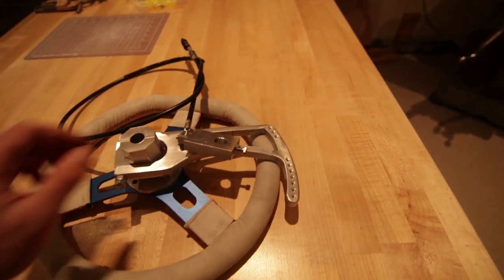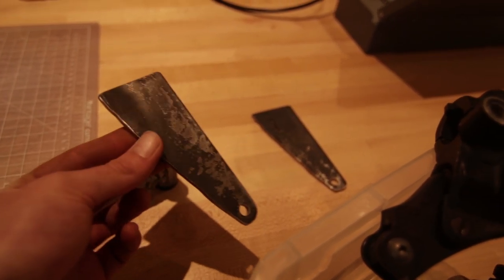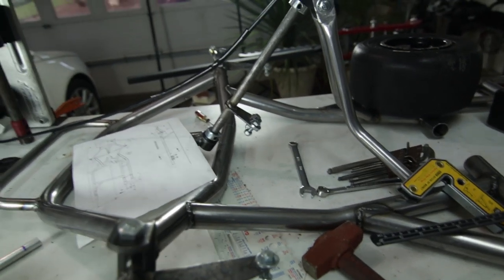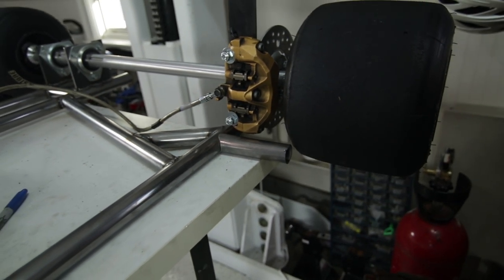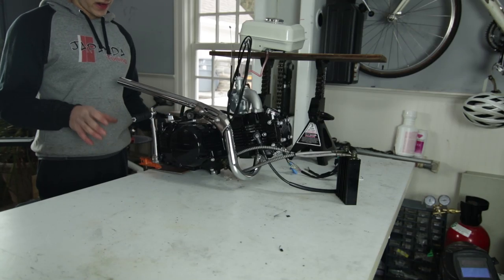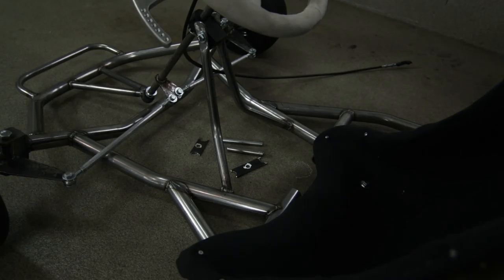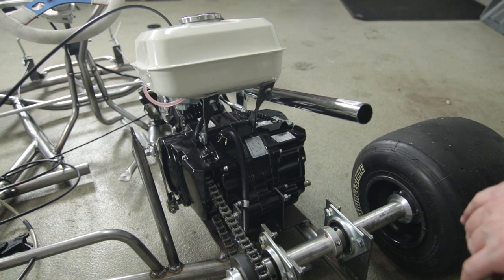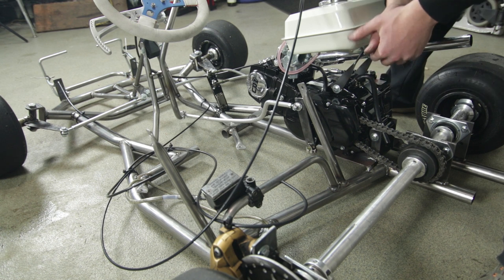CUSTOM SHIFTER KART BUILD PART 3: MOUNTING COMPONENTS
In part 3 of this budget custom shifter kart build, I mount the engine, the seat, brake caliper, and get the steering set up.